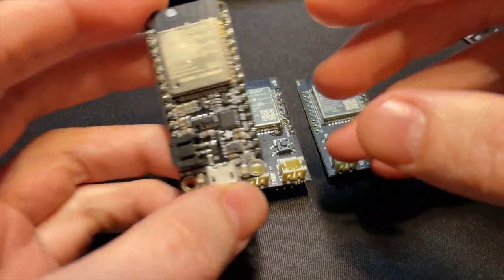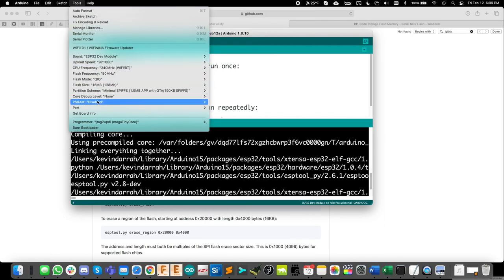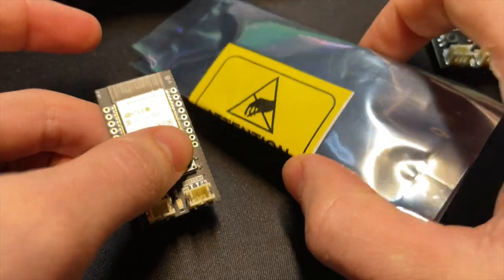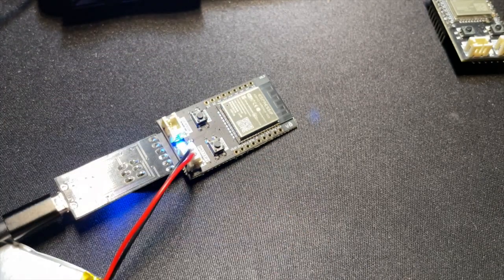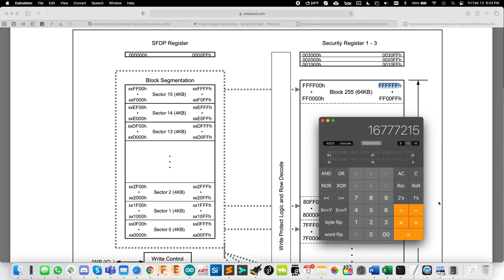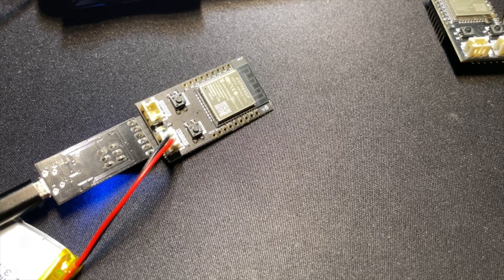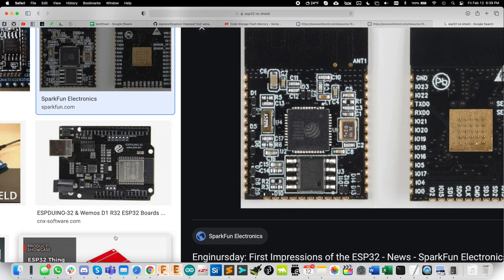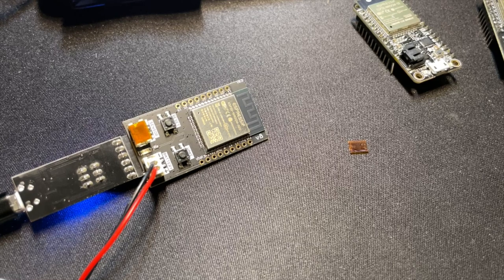How To Read from ESP32 - CLONE/BACKUP Everything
This was kind of a fun one that you might find useful someday like I did.

Here's all of those commands you can use as a starting point and note that on windows, things will be slightly different.  Just follow the same steps and you should be good:

Read from Adafruit Huzzah board (4MB):
/Users/kevindarrah/Library/Arduino15/packages/esp32/tools/esptool_py/2.6.1/esptool.py --port /dev/cu.usbserial-01D5ECE0 --baud 921600 read_flash 0 0x400000 adafruit.bin

Write back to Adafruit Huzzah:
/Users/kevindarrah/Library/Arduino15/packages/esp32/tools/esptool_py/2.6.1/esptool.py --chip esp32 --port /dev/cu.usbserial-01D5ECE0 --baud 921600 --before default_reset --after hard_reset write_flash -z --flash_mode dio --flash_freq 80m --flash_size detect 0x0 /Users/kevindarrah/adafruit.bin

Get Flash ID for  size:
/Users/kevindarrah/Library/Arduino15/packages/esp32/tools/esptool_py/2.6.1/esptool.py --port /dev/cu.usbserial-DA00Y7QG --baud 921600 flash_id

Read trigBoard (16MB):
/Users/kevindarrah/Library/Arduino15/packages/esp32/tools/esptool_py/2.6.1/esptool.py --port /dev/cu.usbserial-DA00Y7QG --baud 230400 read_flash 0 0x1000000 trigBoardbackup.bin

Write trigBoard:
/Users/kevindarrah/Library/Arduino15/packages/esp32/tools/esptool_py/2.6.1/esptool.py --chip esp32 --port /dev/cu.usbserial-DA00Y7QG --baud 921600 --before default_reset --after hard_reset write_flash -z --flash_mode dio --flash_freq 80m --flash_size detect 0x0 /Users/kevindarrah/trigBoardbackup.bin